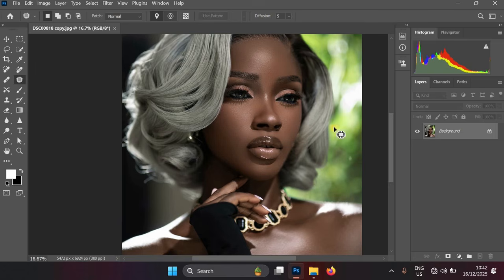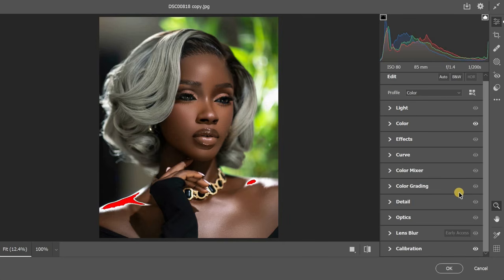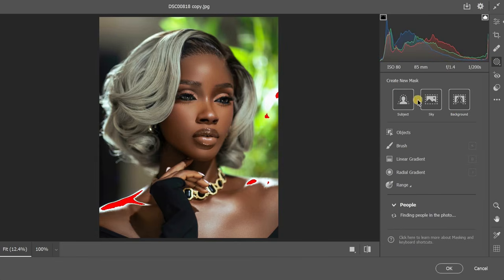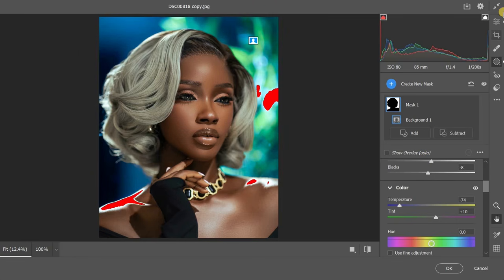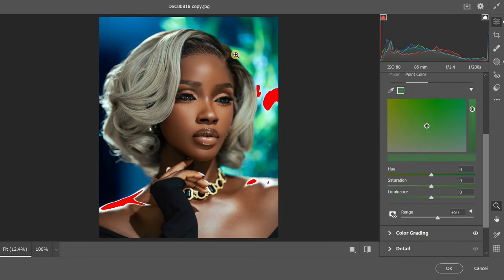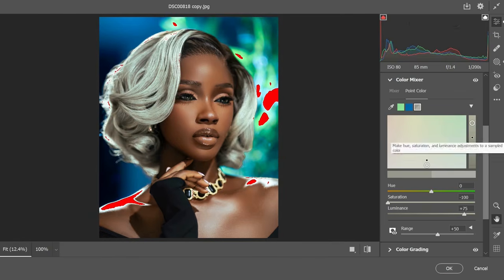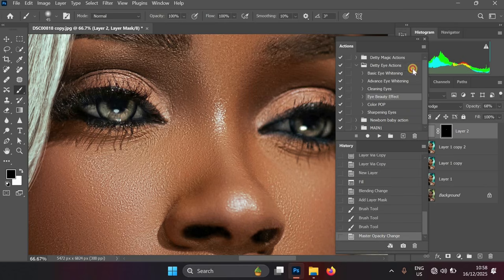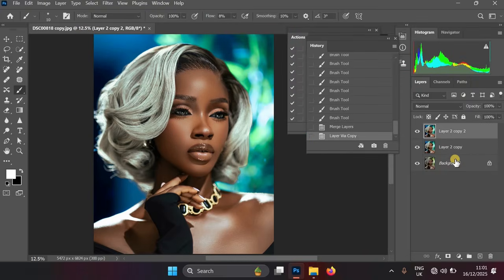How To Color Grade Photos Like a Pro in Photoshop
In this tutorial, you will learn how to color grade photos in Photoshop using professional techniques to enhance mood, style, and overall visual impact. You’ll discover how to use tools like Camera Raw Filter to create professional looking images.

This video will help you understand the complete process of color grading in Photoshop, from basic adjustments to advanced color styling that makes your photos stand out. Whether you are a beginner or looking to improve your editing skills, this workflow will help you achieve a consistent and polished look.